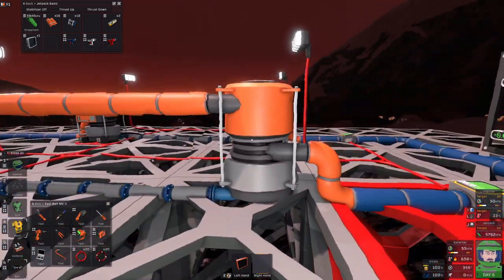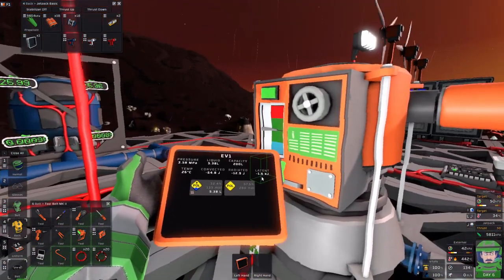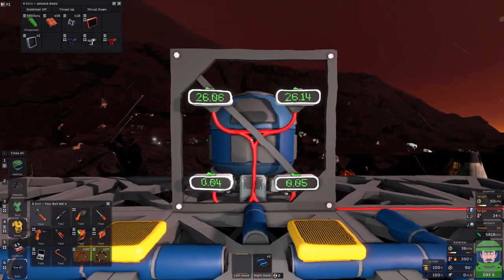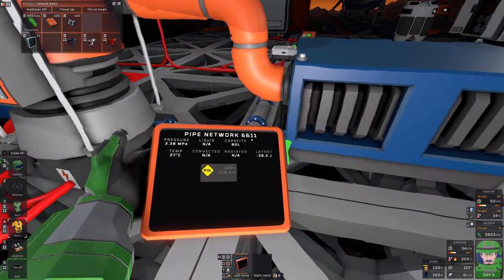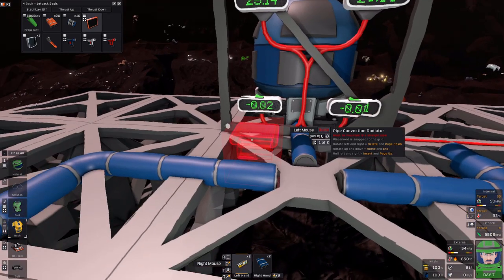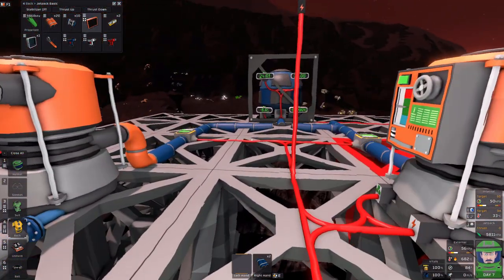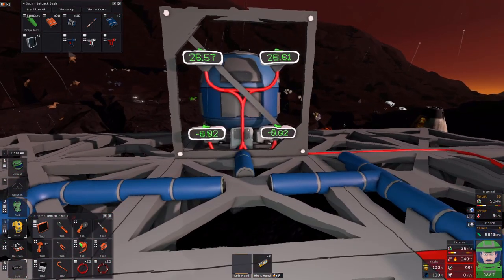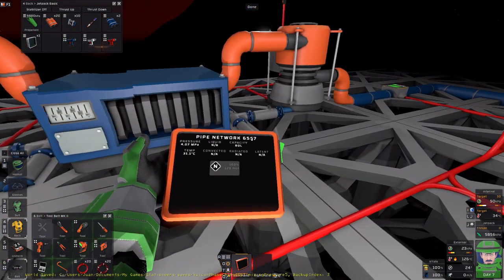Stationeers: Heat Pumps with Pressurized Liquid Pipes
Going to do the first optimization which should get some improvement, pressurizing your liquid pipes. This will be the easiest one to do since most phase change gases would need a pressurant gas on the hotter liquid ones. Nitrogen or Oxygen will be the easier ones to use. But when you get to the cryogenic gases only Oxygen seems to be the one that will pressurize Nitrogen or Volatiles at least until you get down to the freezing point of Oxygen.

We will explore how much of a benefit this gives us for the phase change device setups before we start to tackle customized devices. Their benefits should be roughly the same, but the phase change devices at least allow a small scale test to determine their effects.

You want to pressurize the liquid pipes so that ideally at any point in the phase change curve of the chosen coolant, it will never hit a low pressure pipe network to begin evaporating. This will be difficult to do when you are approaching the max condensation tempereature of your coolant.

Pros:
- Can use significantly less of a coolant gas if you are tight on the amount of the coolant gas (for example water and nitrous are not easy to come across) to get the heat pump working.
- Affects the performance by eliminating Condensation and Evaporation in the liquid pipes.

Cons:
- Not many pressurant gases can be used for cryogenic liquids. And it could be difficult to get the proper amount without mixing cryogenic liquids.
- Does not seem to have a noticeable effect for phase change devices hooked straight up to each other (ie no breaks in the pipe network between phase change devices)
- Need to factor liquid pipe safeties in the event that the temperatures vary to extremes.
- Groaning pipes (if Temp and Pressure requirements lead to needing 5+ MPa of pipe pressure)

Chapters:
0:00 Intro
0:30 Setup for simple phase change heat pump
4:20 Adding a load
7:00 Switching to a heat pump with counterflows in between (same total pollutants)
10:30 Noticeable performance difference
13:00 Safety Considerations with pressurized liquid pipes
15:15 Repeating the test with both evap chambers more evenly filled
17:30 conclusions
18:40 Extra: Add volume to gas pipes if gas is pooling in the gas pipes
19:40 Outtro